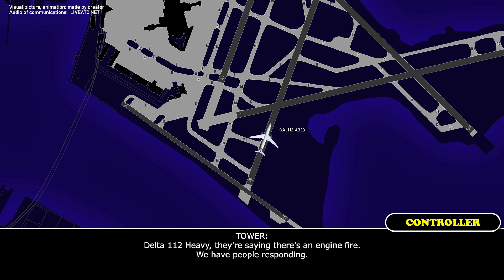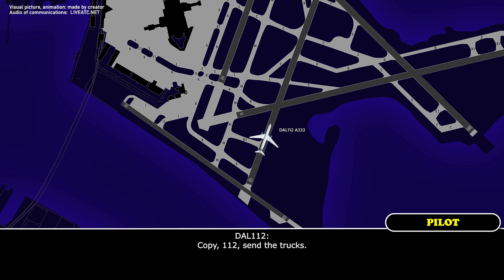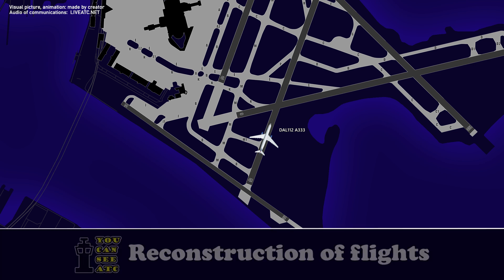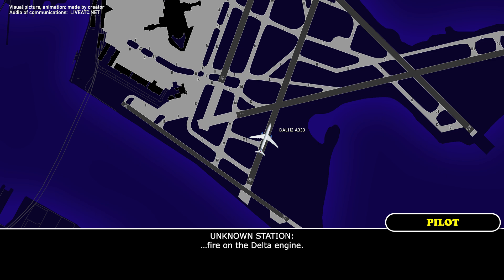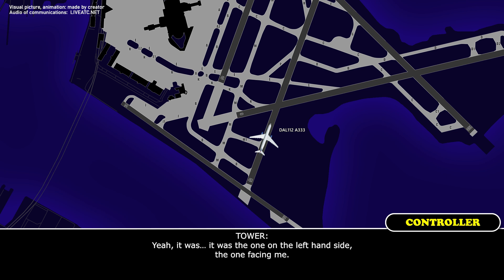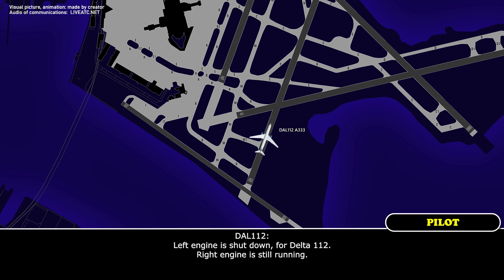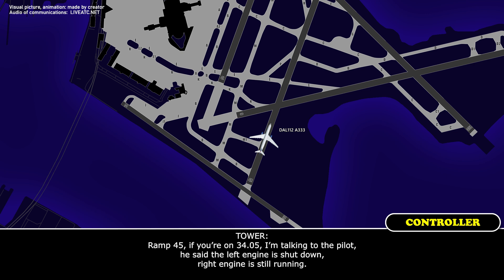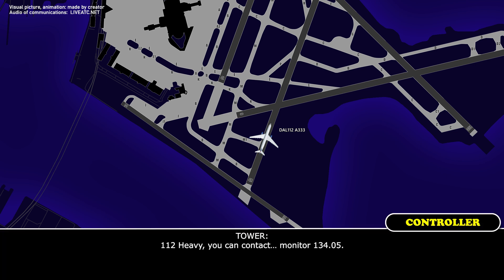ENGINE FIRE on runway. Delta Airbus A330 reports loud bang before takeoff from Boston. Real ATC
THIS VIDEO IS A RECONSTRUCTION OF THE FOLLOWING SITUATION IN FLIGHT:

22-OCT-2024. A Delta Air Lines Airbus A330-300 (A333), registration N815NW, performing flight DAL112 / DL112 from Boston Logan International Airport, MA (USA) to Rome Leonardo da Vinci (Fiumicino) International Airport (Italy) was taking off from runway 4 right at Boston when the flight crew decided to stop the aircraft at about 27 knots and reported left engine fire. They also reported that there was a loud bang. The Tower controller rolled out the emergency trucks. The FAA reported: “Fire and Rescue extinguished a fire on the No.1 engine and the aircraft safely taxied to the gate”.

HOW I DO VIDEOS:
1) I monitor media, airspace, looking for any non-standard, emergency and interesting situation.
2) I find communications of ATC unit for the period of time I need.
3) I take only phrases between air traffic controller and selected flight.
4) I find a flight path of selected aircraft.
5) I make an animation (early couple of videos don’t have animation) of flight path and aircraft, where the aircraft goes on his route.
6) When I edit video I put phrases of communications to specific points in video (in tandem with animation).
7) Together with my comments (voice and text) I edit and make a reconstruction of emergency, non-standard and interesting situation in flight.